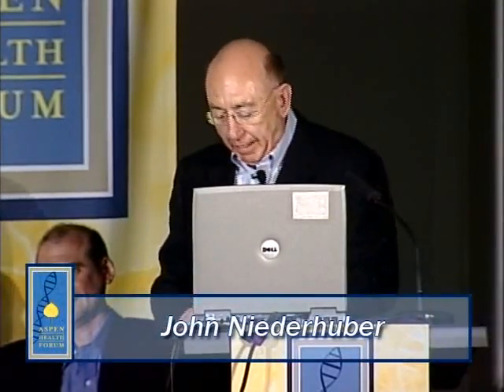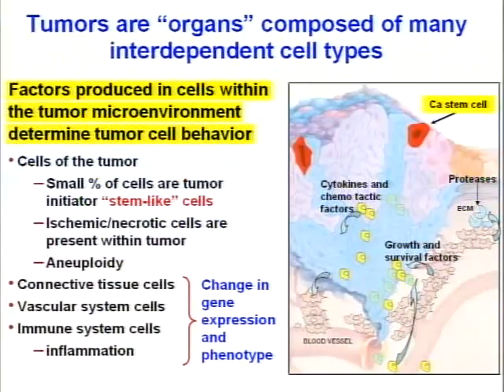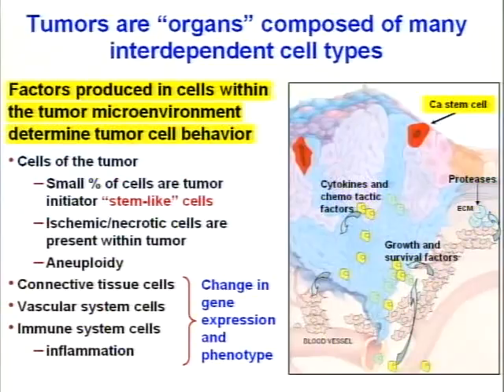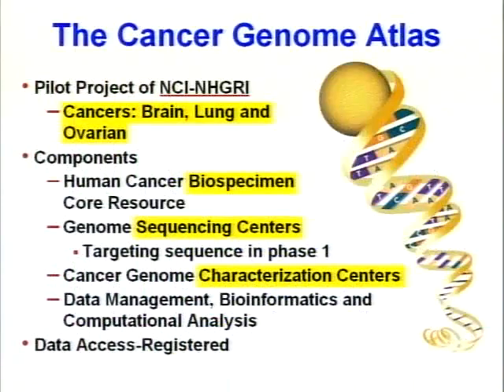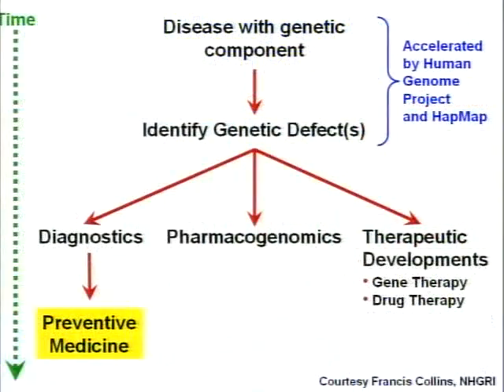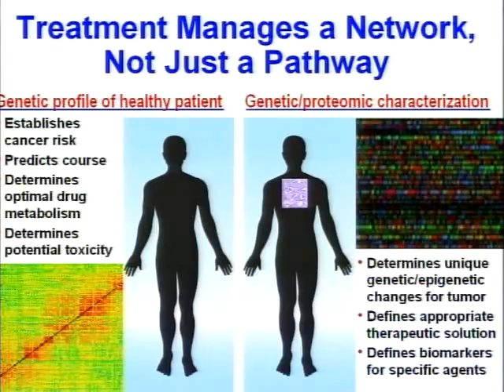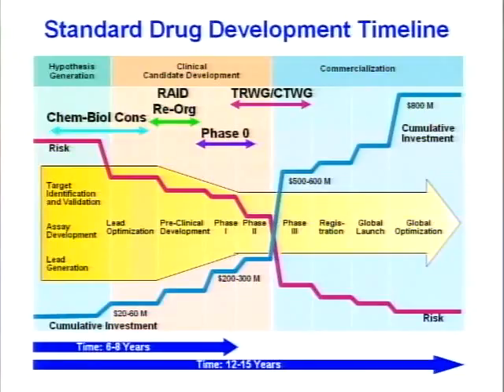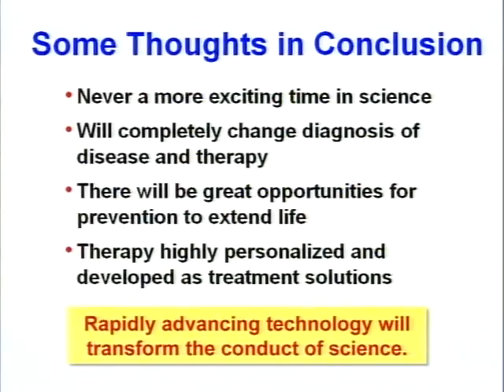Aspen Health Forum: Battling Cancer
For decades the cure has seemed just around the corner. What are the barriers we must overcome?